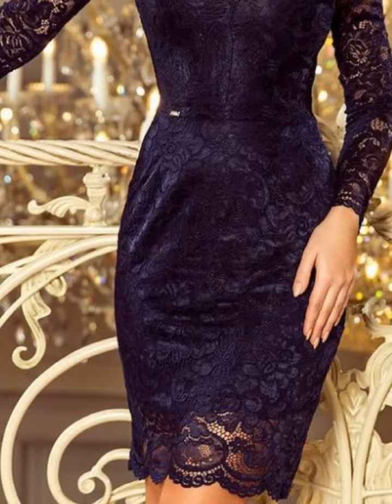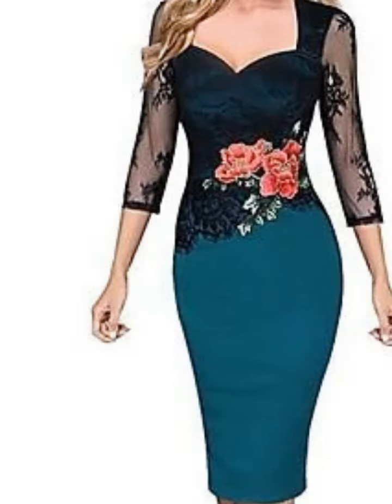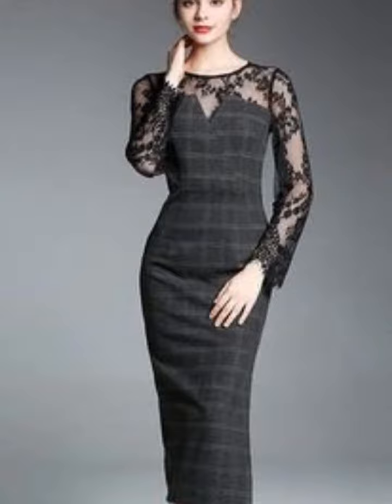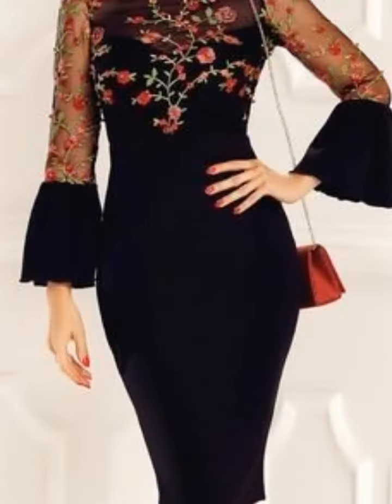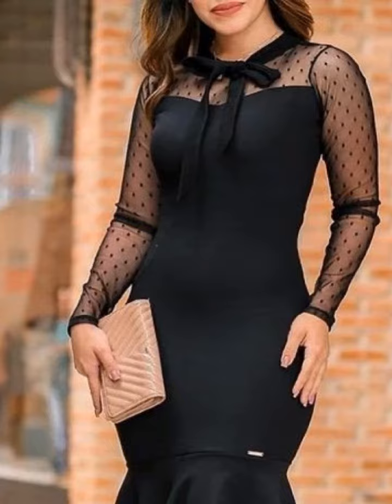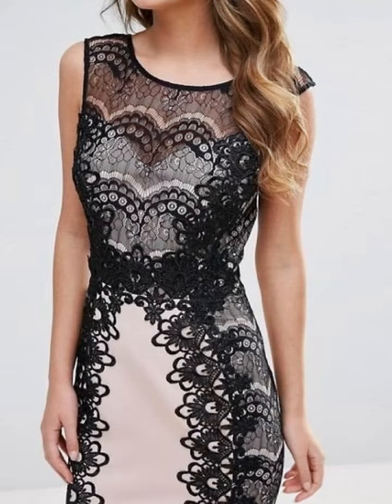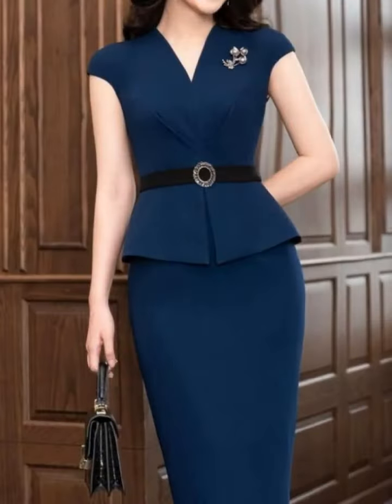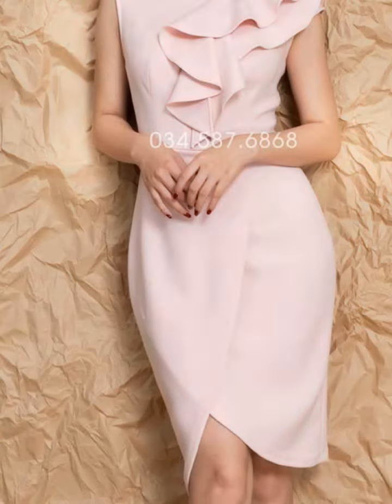best & latest mother of the bride dresses for women's